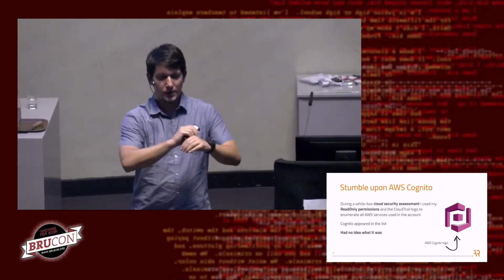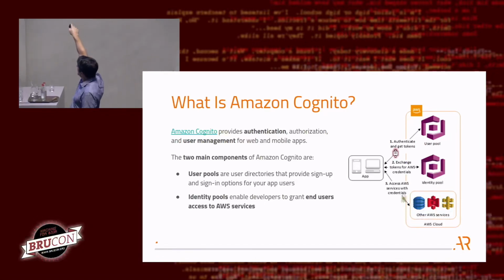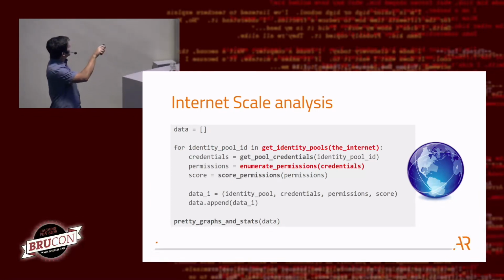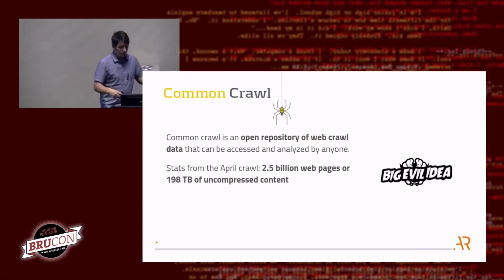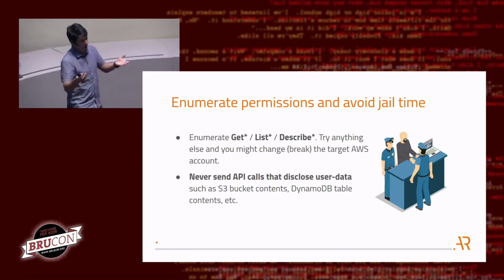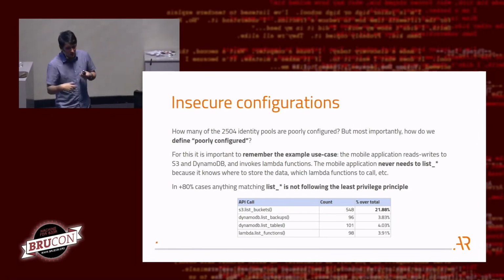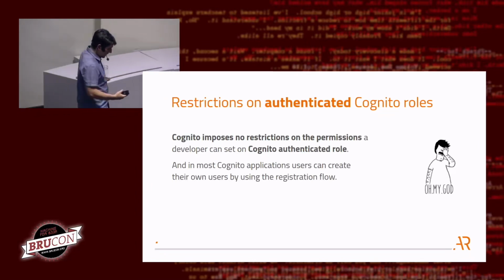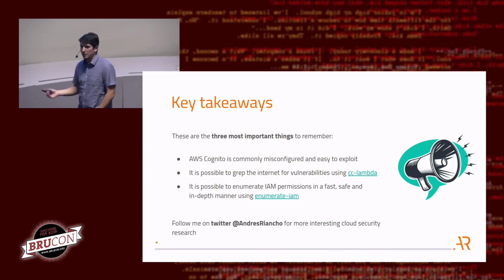Internet Scale analysis of AWS Cognito Security Andres Riancho